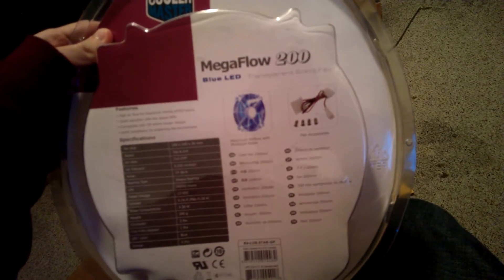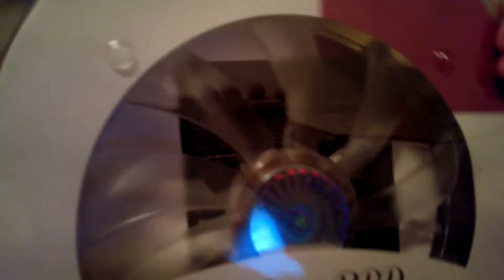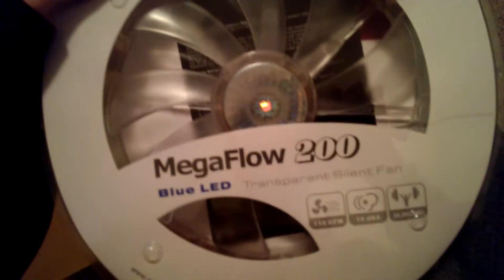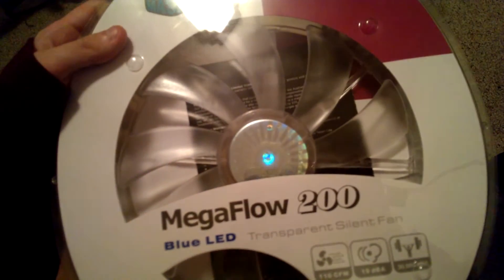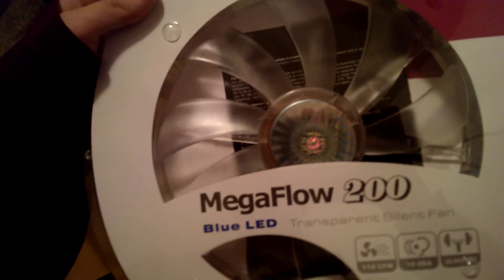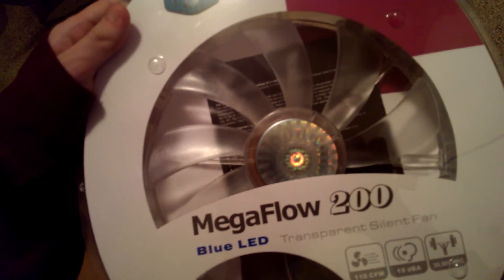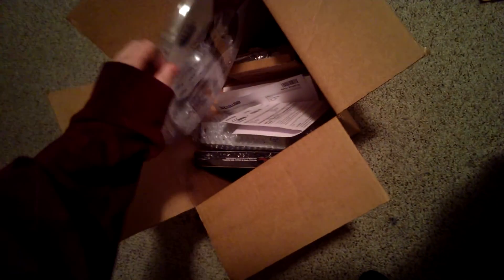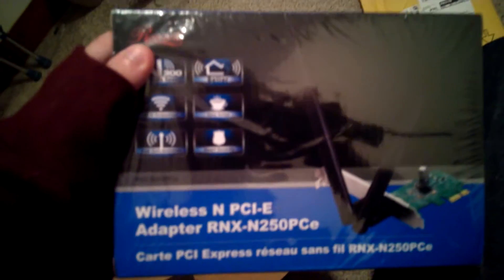PC Update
I'm a bit more knowledgable now!